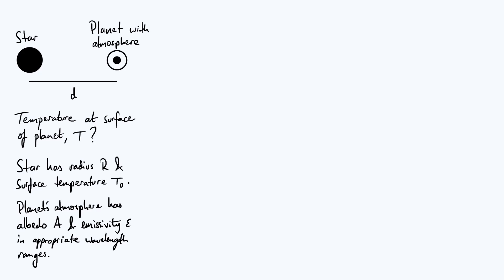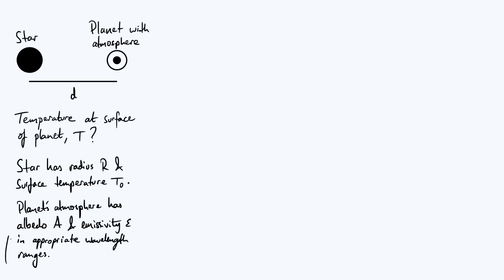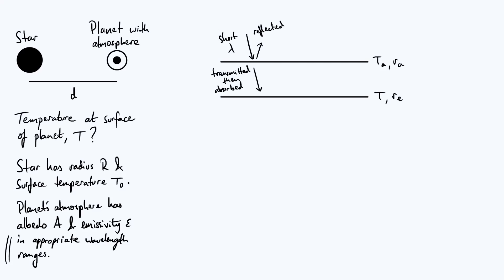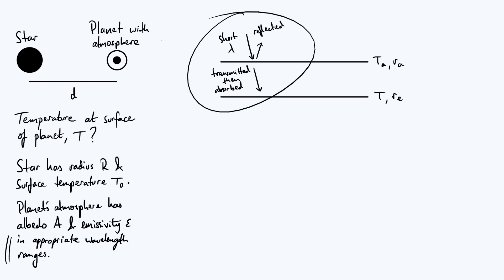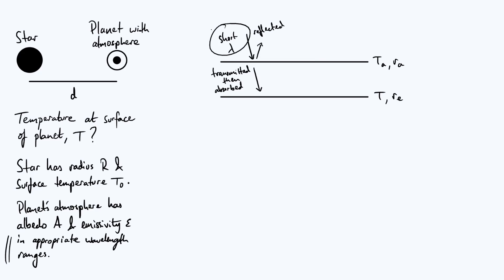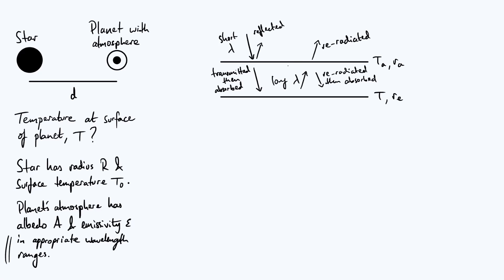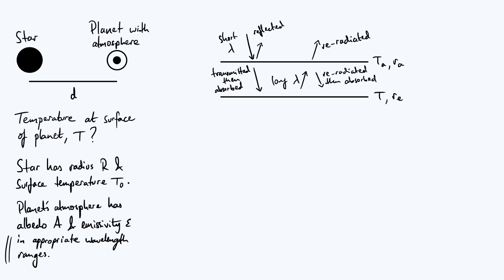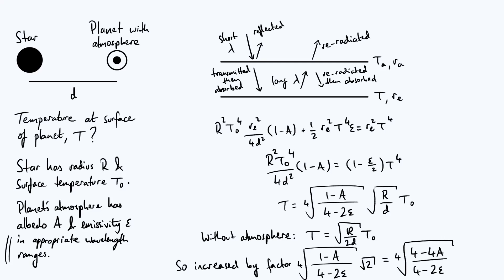Temperature of a planet with an atmosphere: the greenhouse effect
Finding the equilibrium temperature of a planet heated by a star, including the effects of reflection and re-emission of radiation by its atmosphere (i.e. the greenhouse effect). The result depends on the albedo and emissivity of the atmosphere in appropriate wavelength ranges.